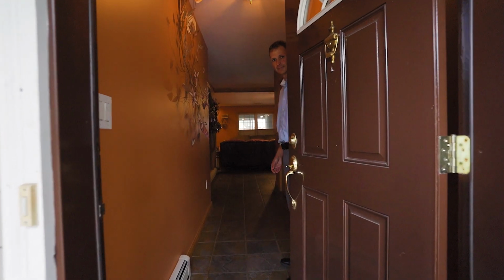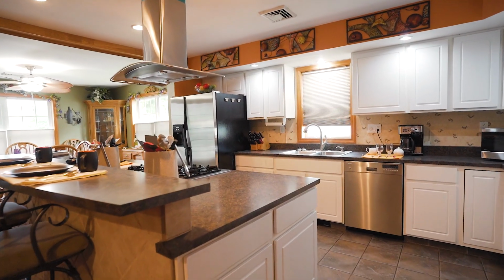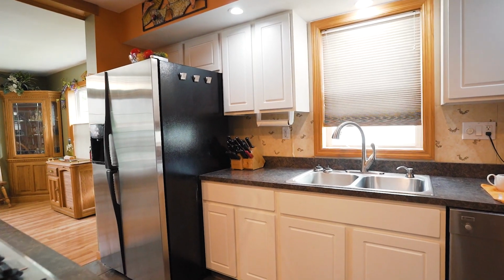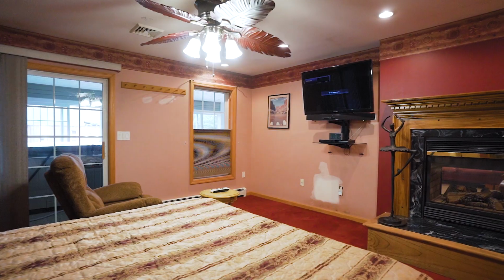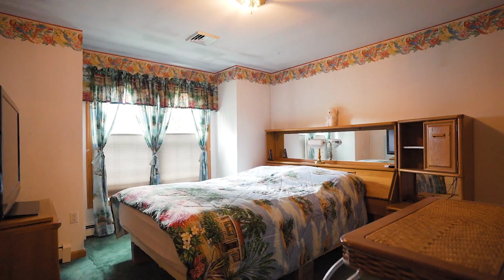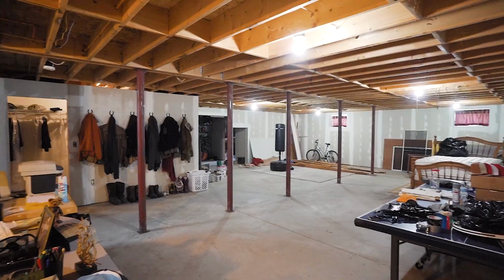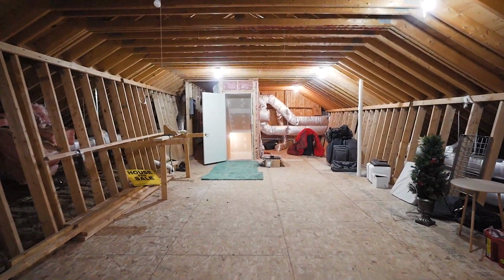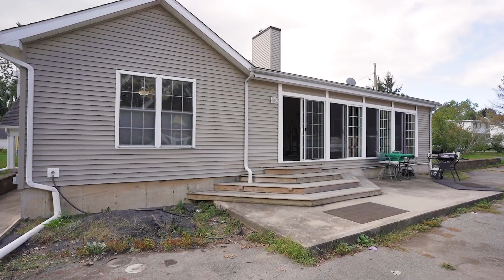This $445,000 House Has a Secret Second Floor Worth $100K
Beautiful & spacious 2095 sq ft home a stone's throw away from Greene Acres Golf Club and Kingstons prestigious restaurants, breweries, shops, and more. The cozy entryway invites you to the spacious kitchen highlighting the wide open floor plan to the dining room and living room accompanied by a see-through gas fireplace. The primary bedroom offers its own ensuite, gas fireplace, and direct access to the large sunroom with a hot tub. Two more spacious bedrooms, one full bath and a half bath complete the convenient one level living. Downstairs, the partially finished basement spans the entire home allowing for the possibility of an additional 2100 sq ft of living space. Perfect for a home office, additional bedrooms, or gaming room. Upstairs, the extra large attic space is wired with its own sub-panel providing the option to add more living space to the home. Offered with an attached two car garage and partially fenced yard, this home is ready for you.